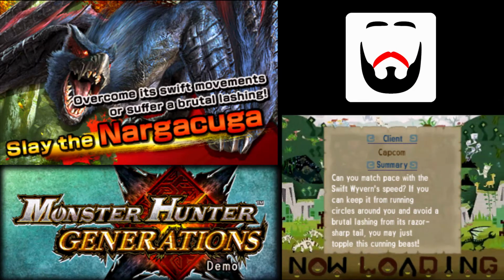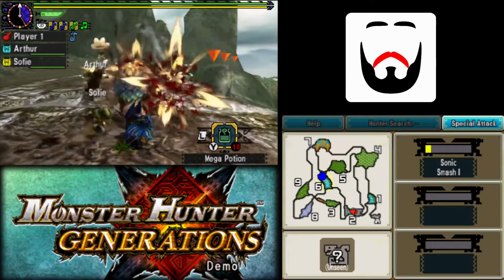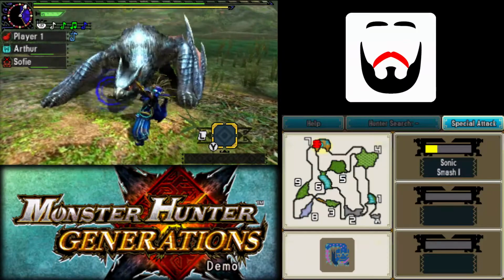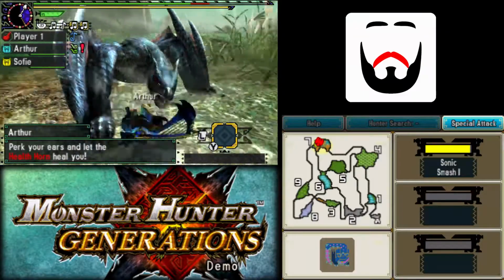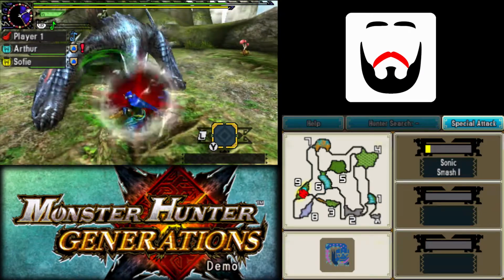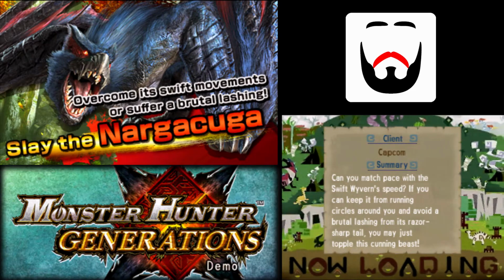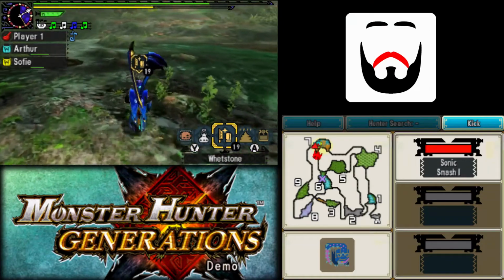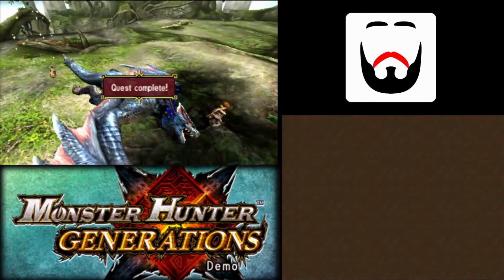MHGen Demo Experimentation Episode 21: Air Horn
Redmond plays the MHGen demo while waiting for Monster Hunter Generations to come out!

New episodes air daily until MHGen releases or he runs out of weapons and styles to try out!